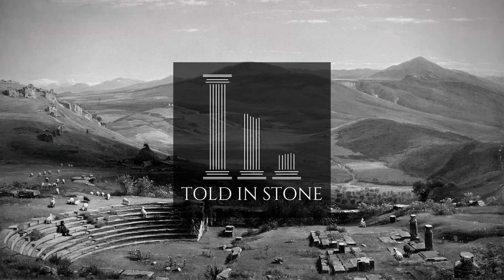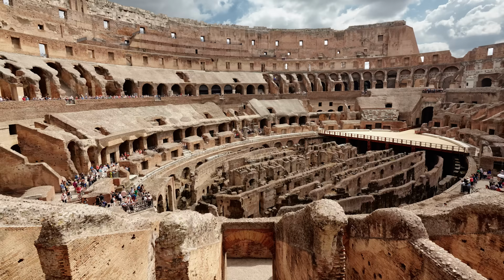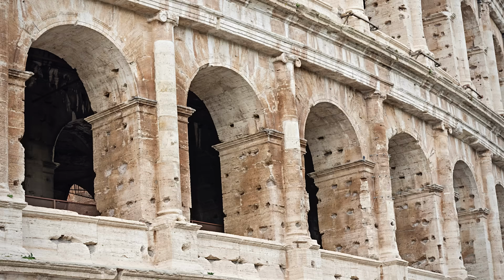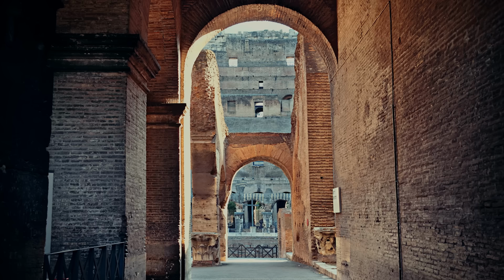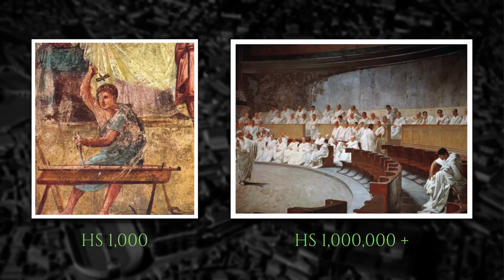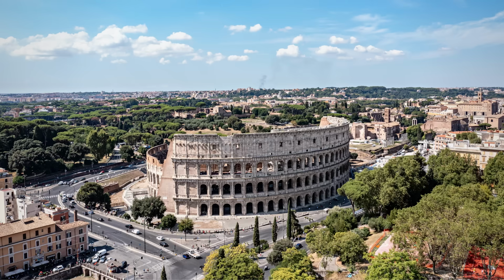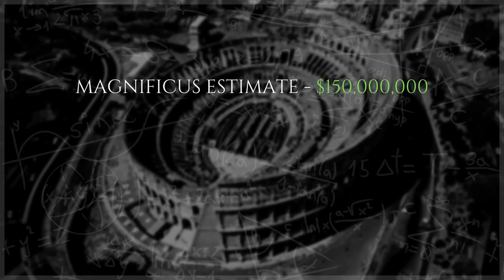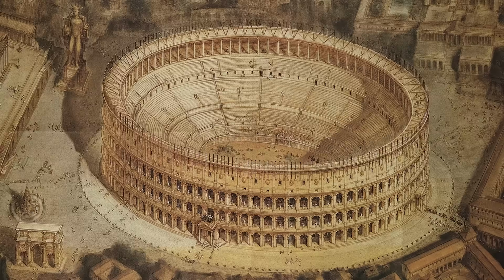How Much Would it Cost to Build the Colosseum Today?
How much did the Colosseum cost to build? And how much would it cost to build an exact replica today? In this video, I tackle both questions...

Special thanks to Magnificus, Tim Wilkinson, and Jim Williams for their help.

If you liked this video, you might also enjoy my book “Naked Statues, Fat Gladiators, and War Elephants: Frequently Asked Questions about the Ancient Greeks and Romans.”

Chapters:
0:00 How much did it cost build the Colosseum?
9:11 How much would it cost to build an exact replica?
14:00 Conclusions